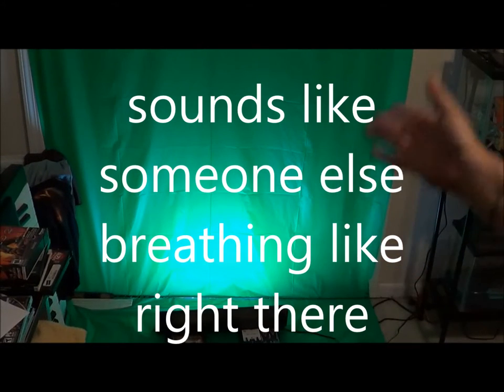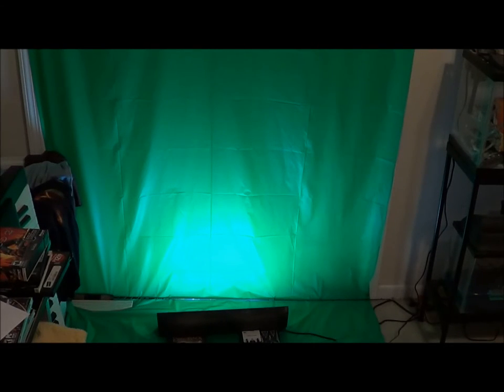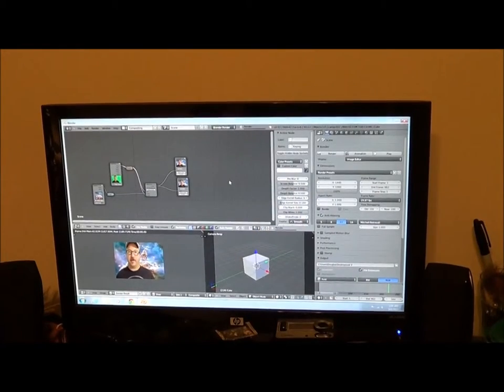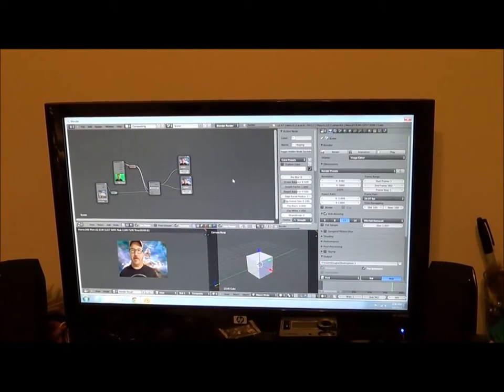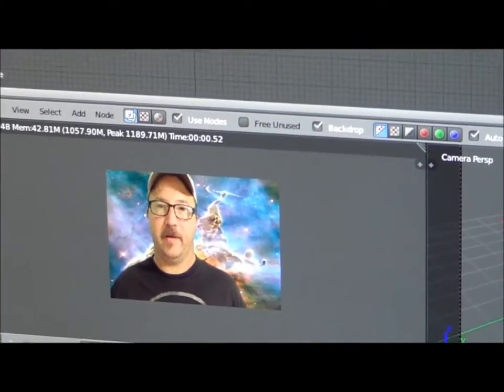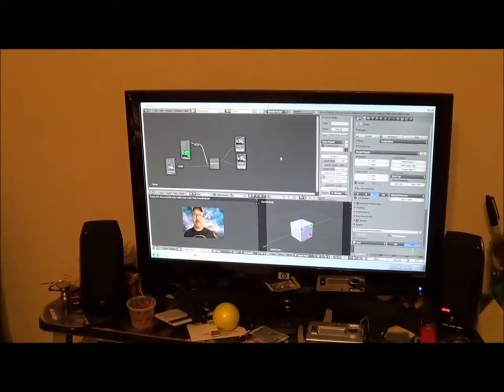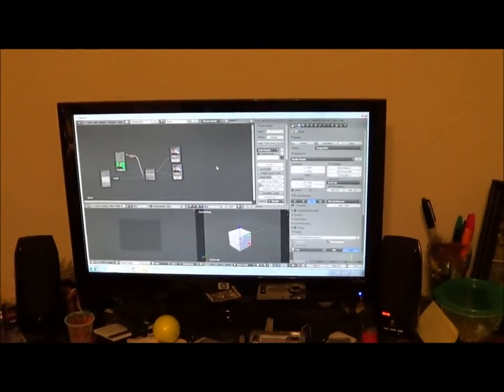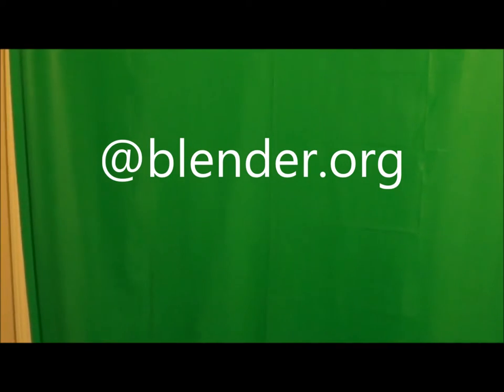green screen test 2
trying to get the green screen effect to work right!